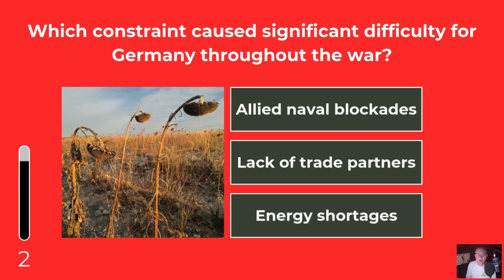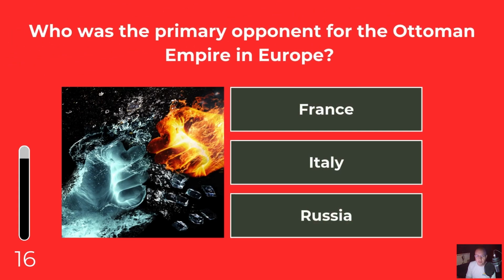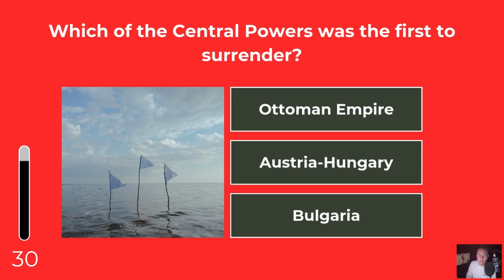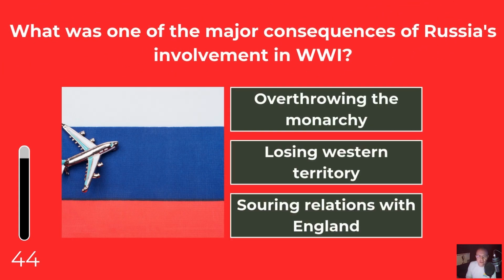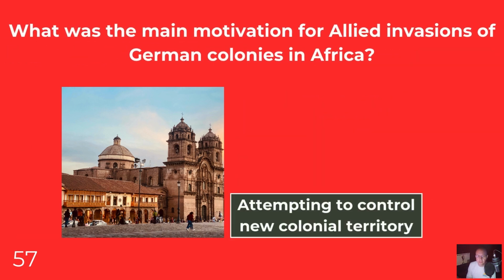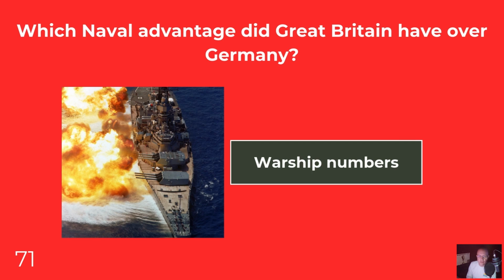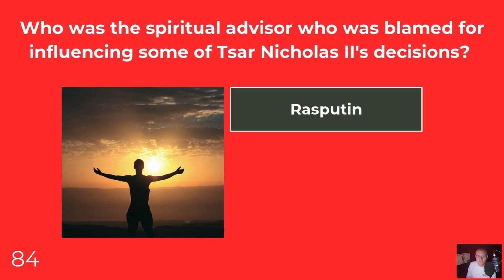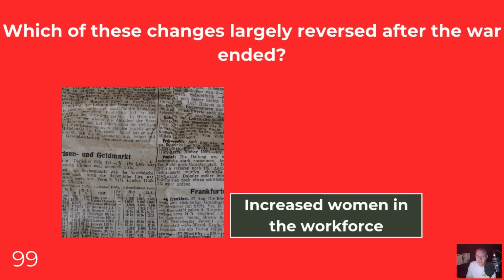Do You Think You Can Answer These Questions Of The First World War? (19% Fail Miserably!)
This World War trivia is designed for baby boomers and seniors who love a good trip down memory lane. Test your knowledge of the good old days with questions about music, movies, TV, and pop culture from your youth. It's the perfect way to reminisce and have some fun! Join us for a blast from the past – you might even surprise yourself with what you remember!

Enjoying Our Content? TRY THIS QUIZ!